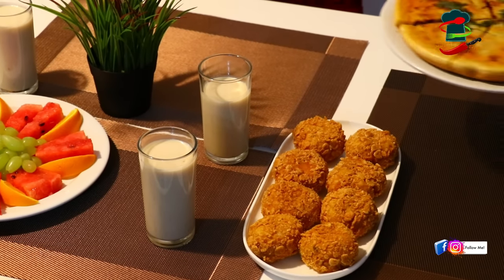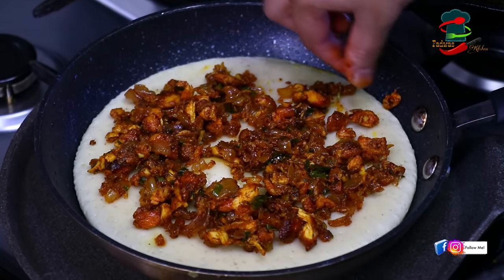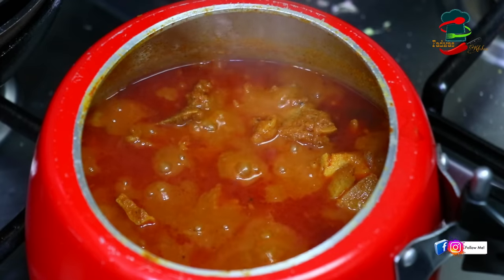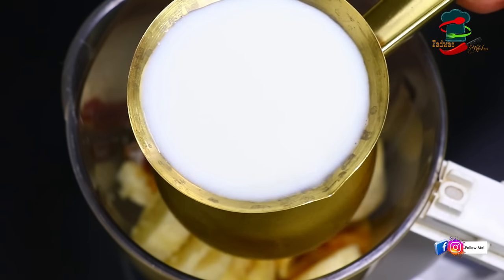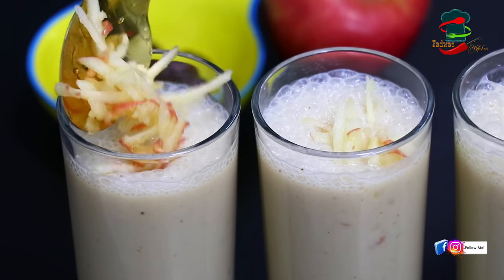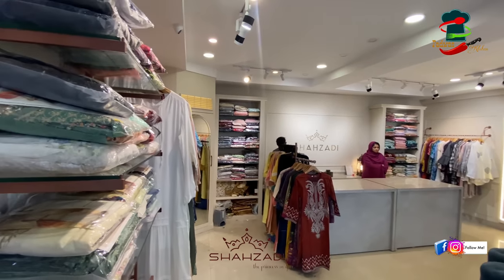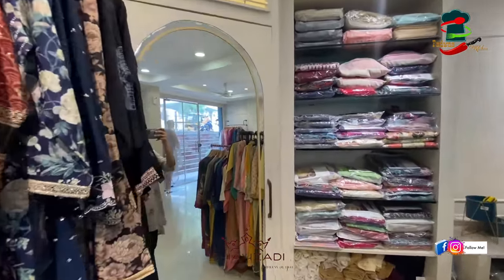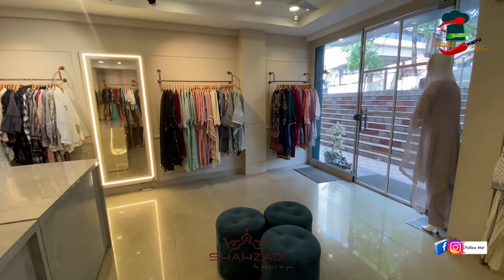ഞങ്ങളുടെ ഇന്നലത്തെ നോമ്പുതുറ/Iftar vlog/Eid Dress 2023 Ramadan Snacks/Banana Juice/pola/ Shahzadi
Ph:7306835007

Kannur Insta id shahzadi.lawn

Address
Shahzadi
Sharanya arcade
Near Malabar Eye Hospital
Thavakkara
Kannur

Tirur insta id

shahzadilawn.tirur
Address
Shahzadi
KM Mall
Ring Road
Tirur
Malappuram

Haii Friends.. How are you..Hope you are fine..Be happy and smile  always.☺️Welcome to FADWAS KITCHEN .Our today's Recipe is Ramadan Snacks/Iftar vloge👌

Cast iron skillet 👇

47 Piece Fondant Cake Cookie Plunger Cutter👇
Easy Vegetable cutter 👇

Kitchen Storage 👇

Soap dispenser 👇

Indore plants 👇

Masala rack set 👇

Egg beater 👇